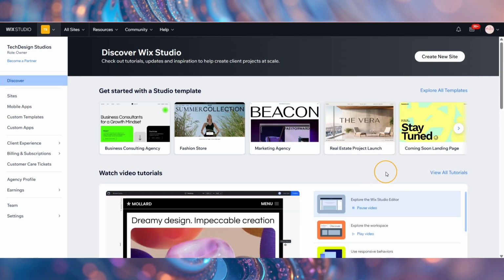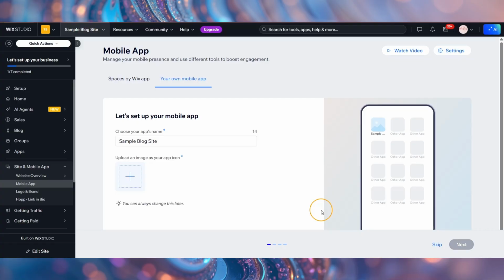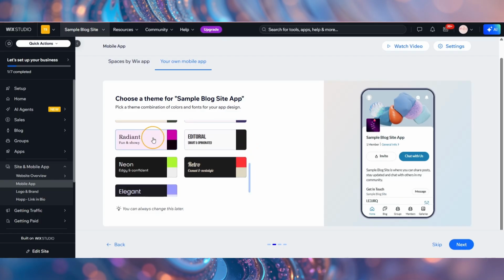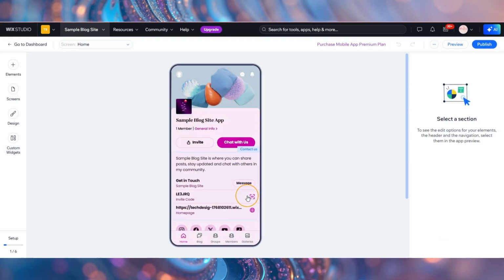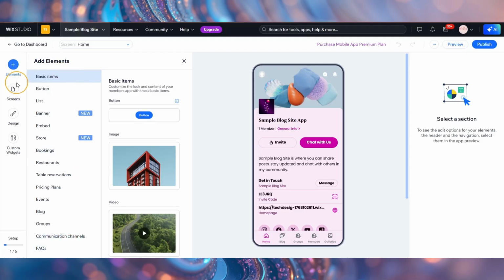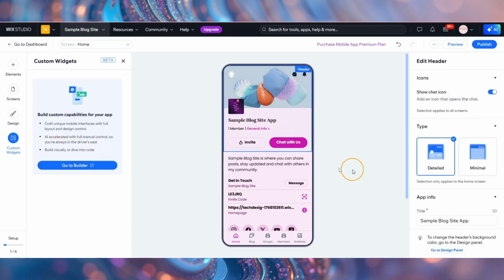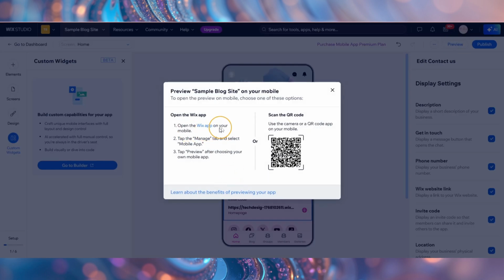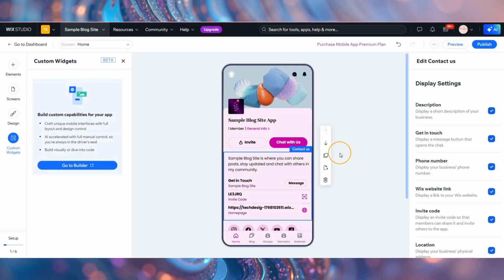Wix Studio: Creating a Mobile App WITH an Existing Site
Turn your website into a mobile powerhouse! This quick guide will show you how to create a mobile app with an existing site in Wix Studio so you can offer your clients a fully branded, native experience!